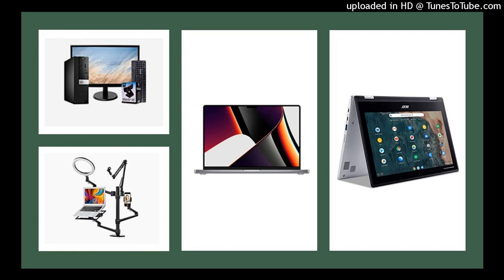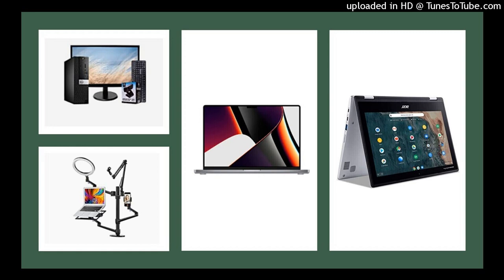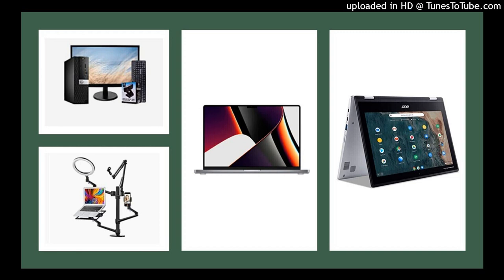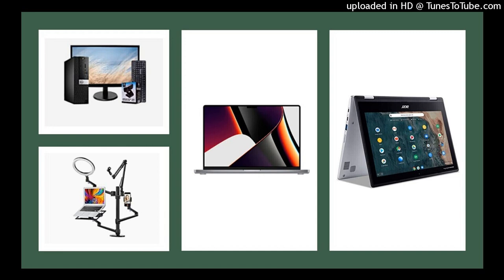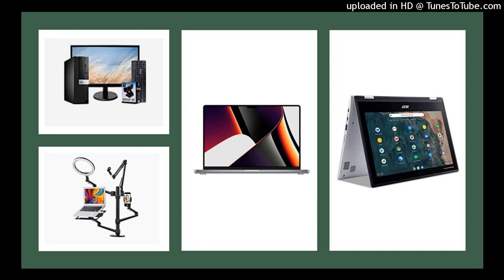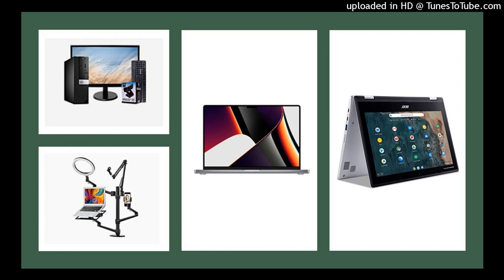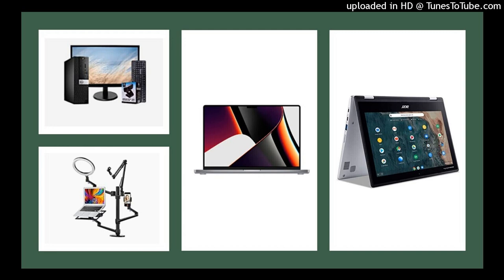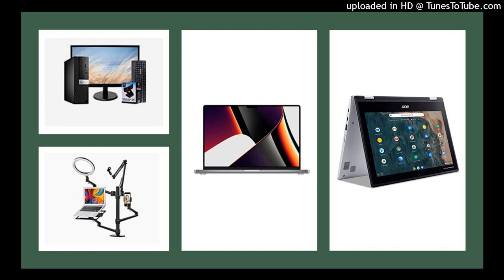Day 2 of a 5 day series on How to Shop for Today's Devices April 19 2022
The company's first free virtual masterclass -- "Simple Computer Maintenance for Busy Entrepreneurs" -- will be May 7, 2022; more details forthcoming.

Check out where you will also find Your Computer Needs of Toledo, LLC:

The YCNOTLLC05 Online Computers & Accessories Store

Check out the revolutionizing software that pays you for sharing videos without recording or editing them.  Go here ➜➜➜